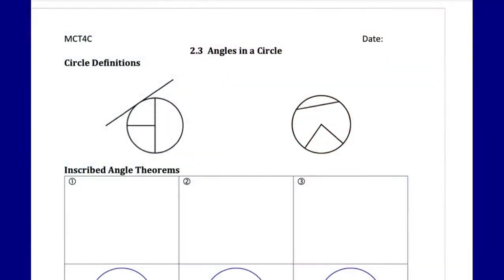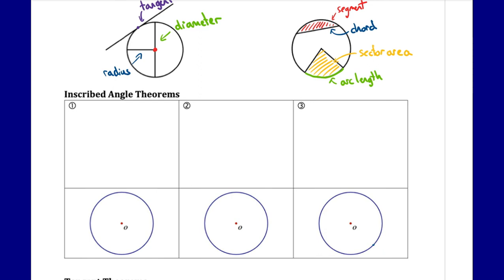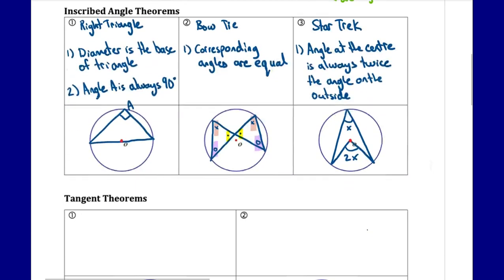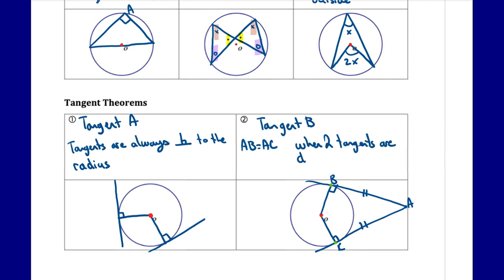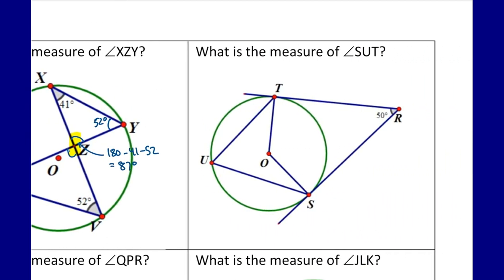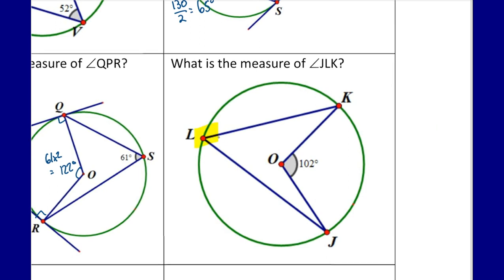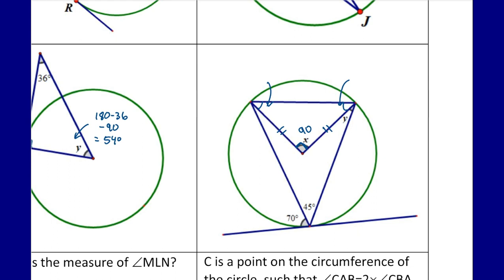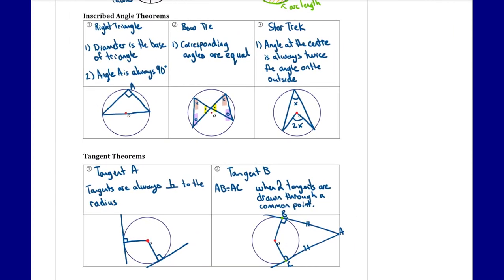2.3a Angles in a Circle